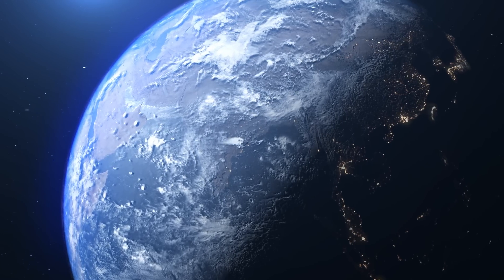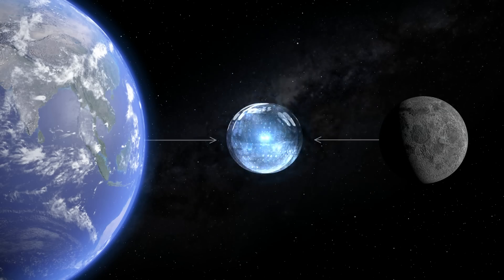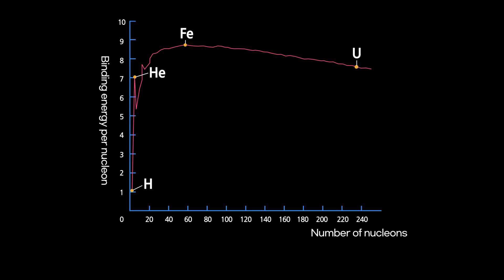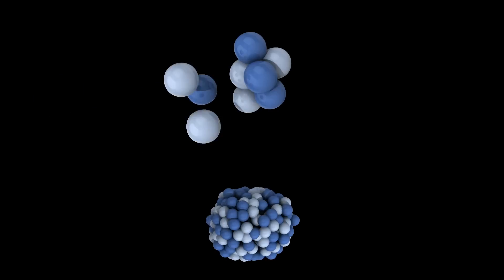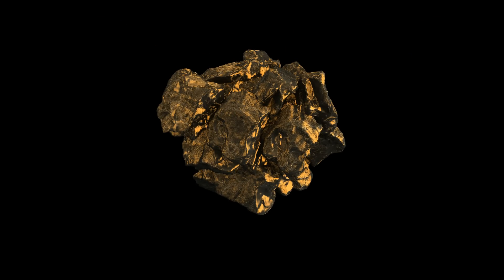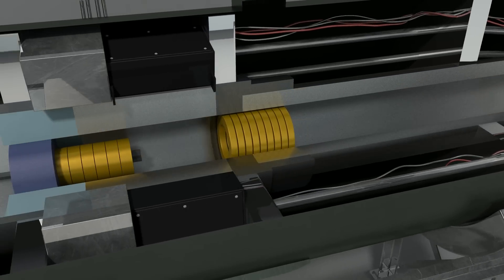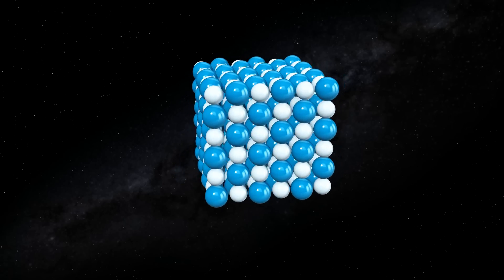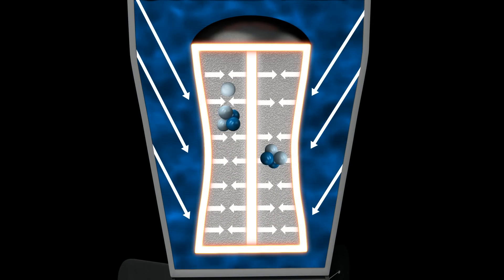The principles of nuclear bomb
This video explains the principles of nuclear and hydrogen bombs.
Explain how energy is generated when fission and fusion occur.
I hope this video helps you understand the nuclear bomb.